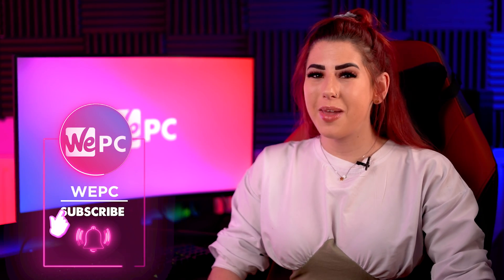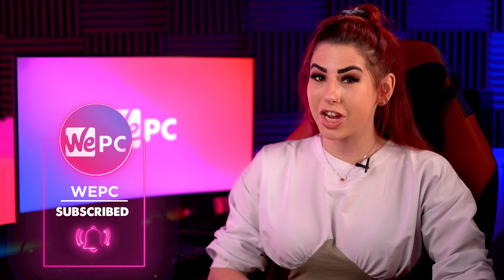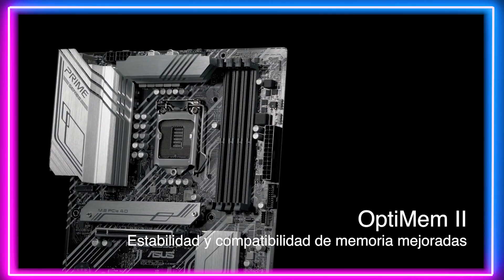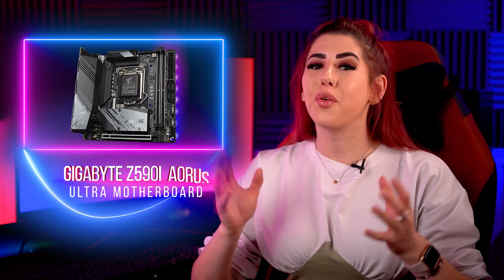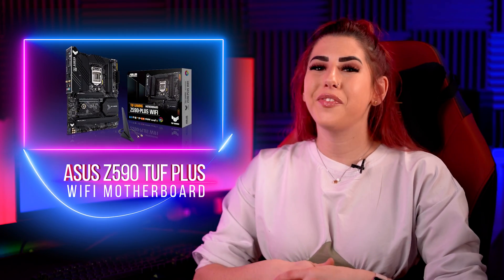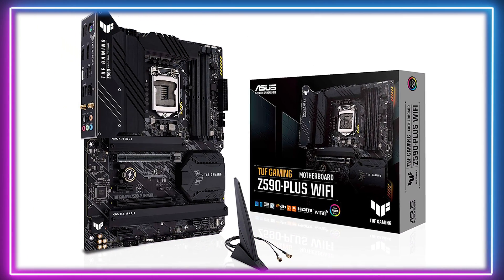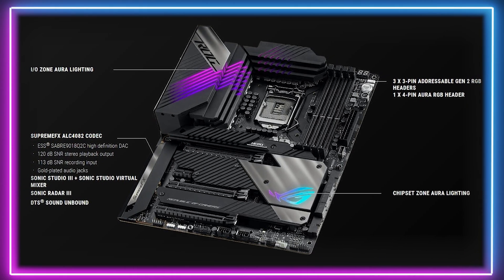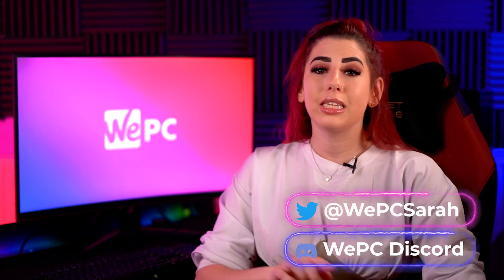Best Intel 11th Gen Motherboard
In this video, Sarah lists the Best Intel 11th Gen Motherboard! Your chosen Intel motherboard is arguably the most important competent choice you’re going to make when building a gaming pc! Trying to find the most compatible, solid and reliable motherboard, that also work with the various chipsets that come with different features, no pressure! But that’s why we’re here! Ensuring you’ll get the best from your new 11th-Gen desktop CPU, with our best Intel 11th Gen motherboard line up! So let’s jump into it what is the best gaming motherboard 2021 intel!

Product Links 🔍
1. ROG Maximus XIII Hero Z59 Motherboard
2. Asus Z590 TUF GAMING Z590-PLUS WIFI Motherboard
3. Gigabyte Z590I AORUS ULTRA Motherboard
4. Asus Prime Z590-P MotherBoard

To find more of our PC Gaming Hardware reviews, head over